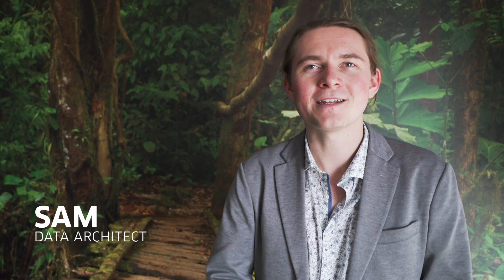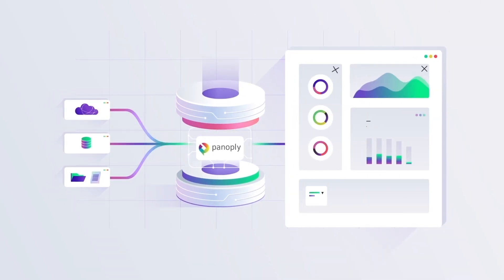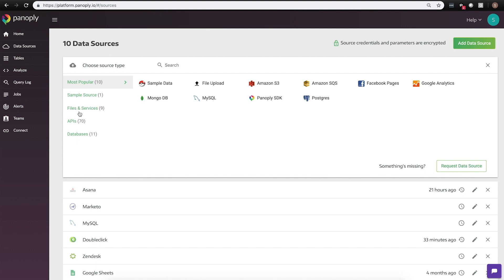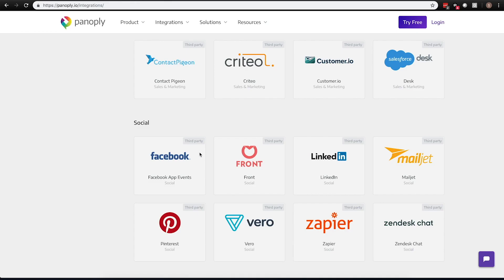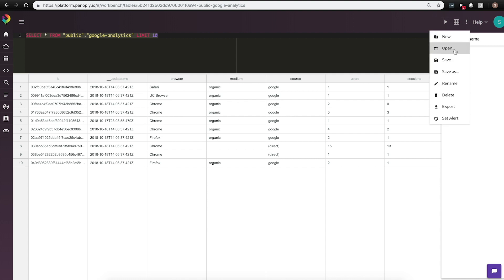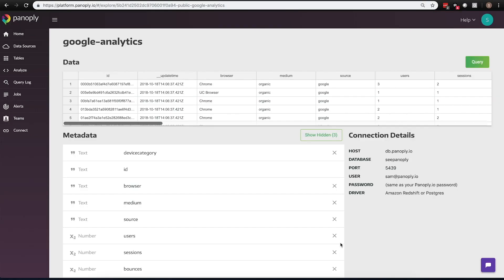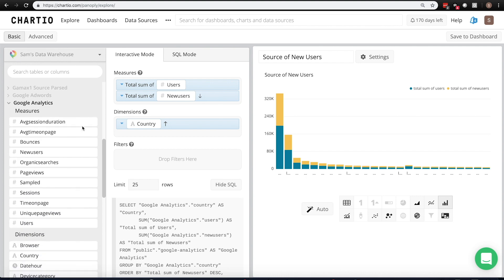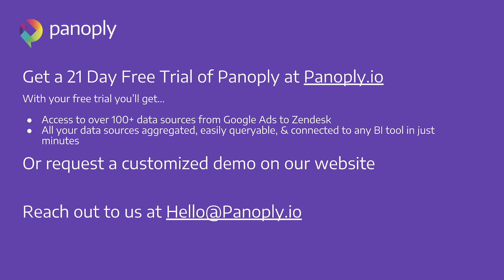Panoply demo: Get faster data analytics in minutes!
Watch our Data Architect explain how you can easily gather all your data in 1 place for immediate querying in minutes - on your own, without help from IT or engineering.